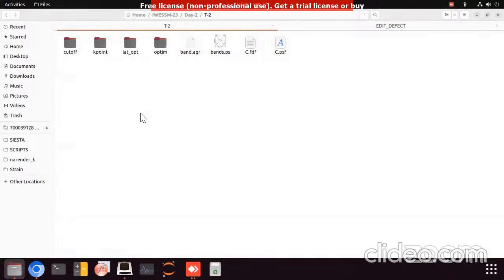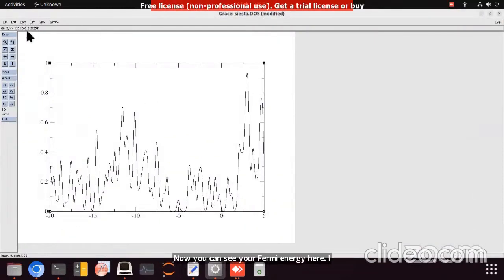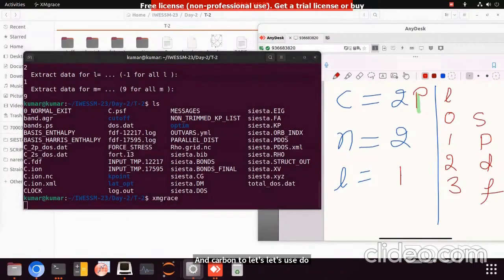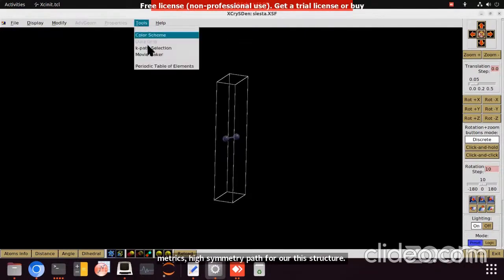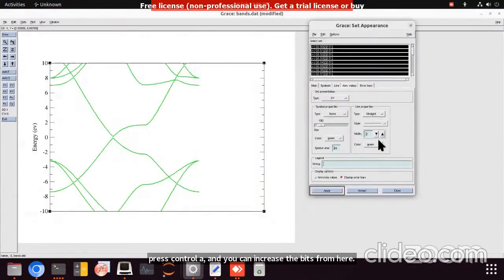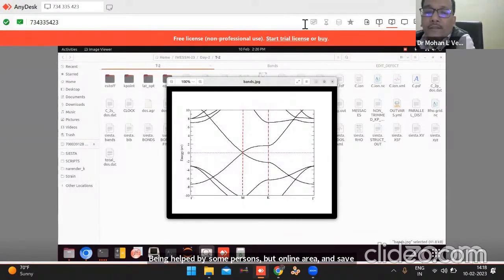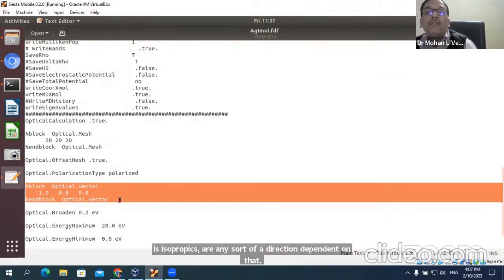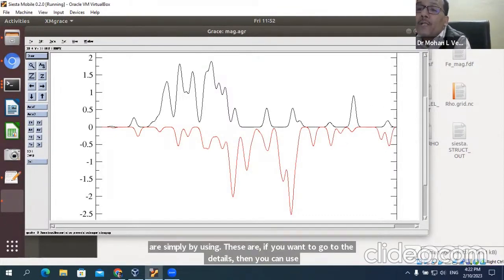IWESSM-23 : Hands on Session on SIESTA -Day 3 by Narendra Kumar and Mohan L Verma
The day three hands-on training session on siesta in the " International workshop on experimental and simulation solution  for developing novel sustainable materials(IWESSM-2023)" organized by Govt. Nagarjuna  PG College of science, Raipur, CG, INDIA during 8-10 Feb 2023,  covered  the use of post processing tools  for pdos, bands plots and optical property, magnetic property analysis. The link of tutorial files used in this session is :